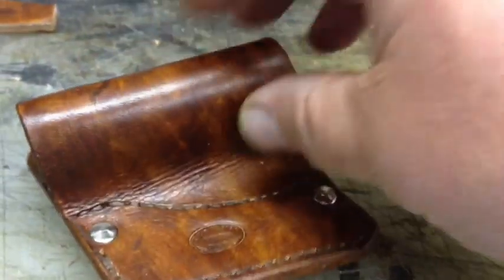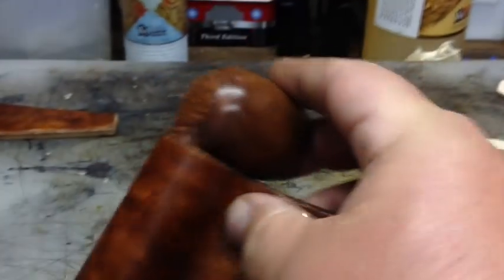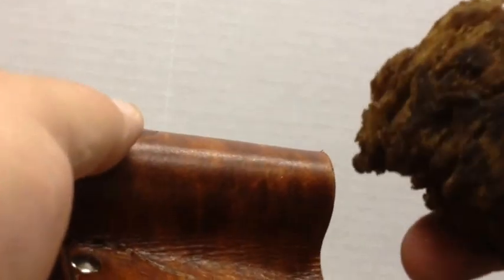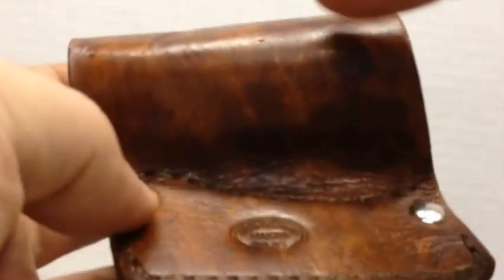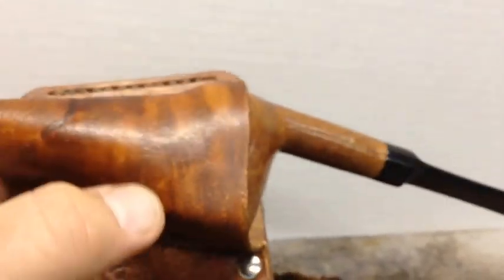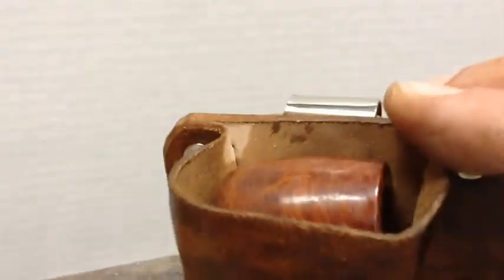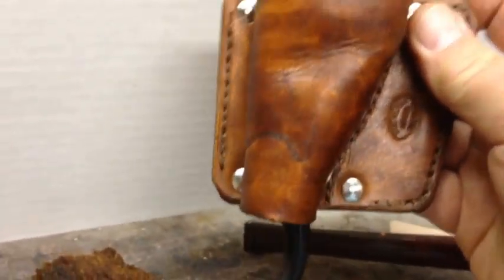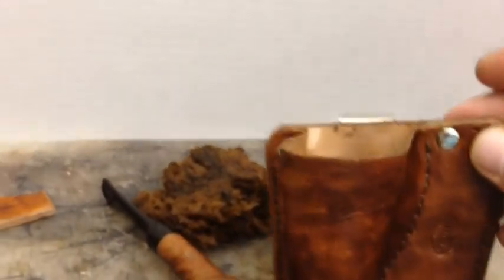Wet Molding a Leather Case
How to wet mold a leather case to an item. This demonstrates on a pipe-holster but the principle is the same on any holster, sheath, case, etc